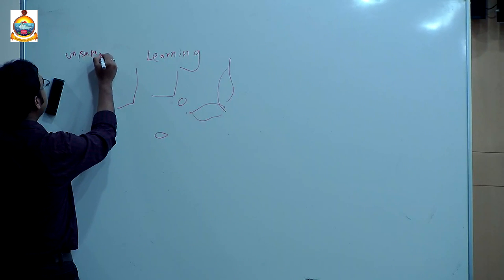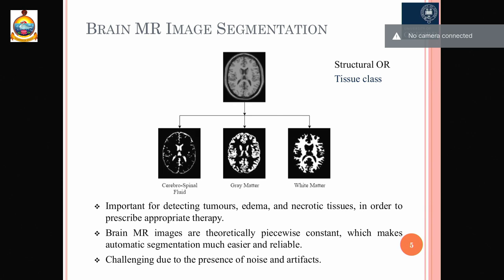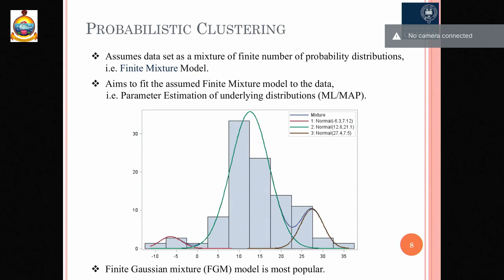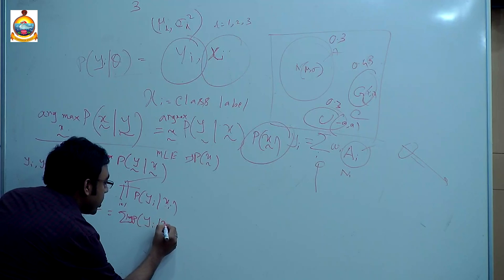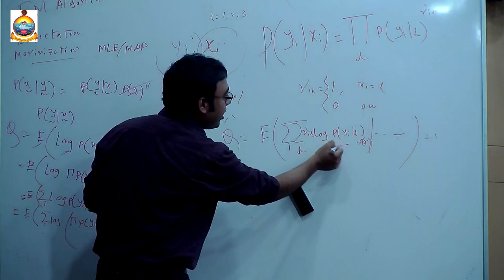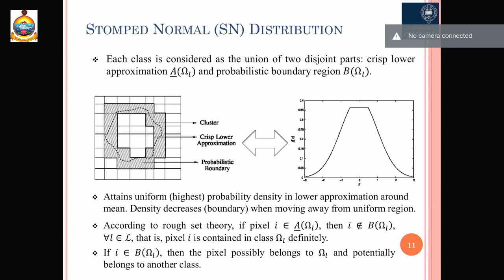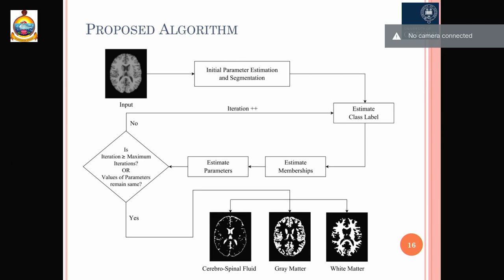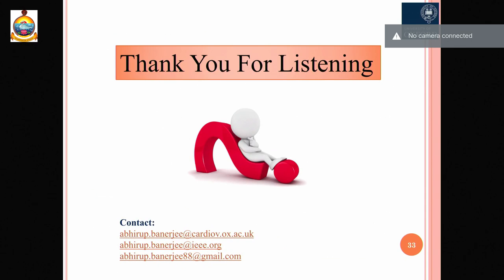Rough-Probabilistic clustering and its application in Image Segmentation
Dr. Abhirup Banerjee